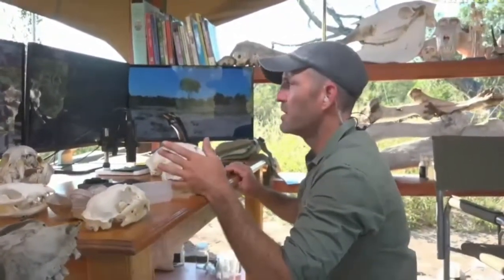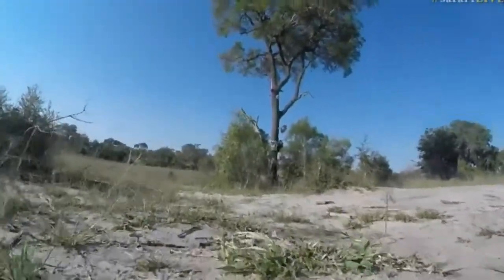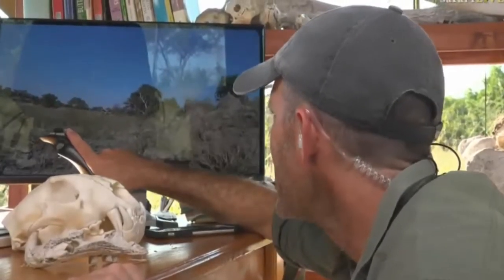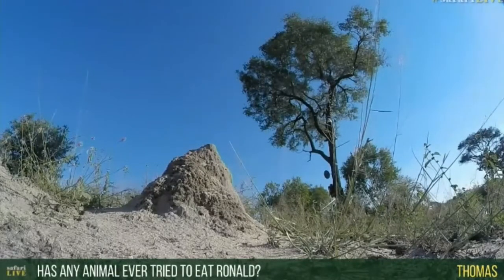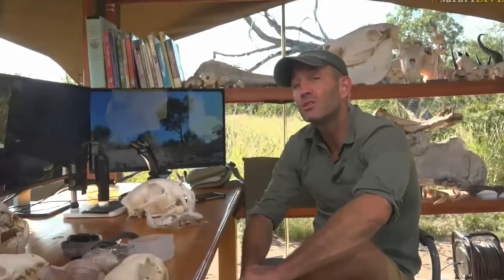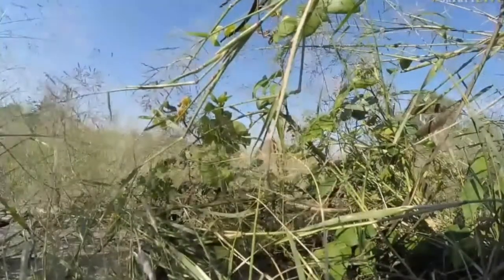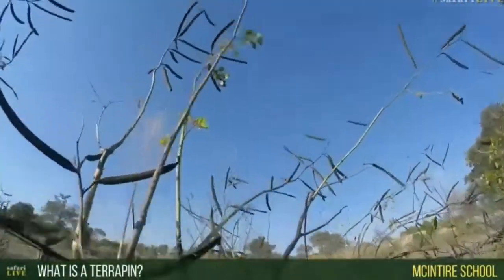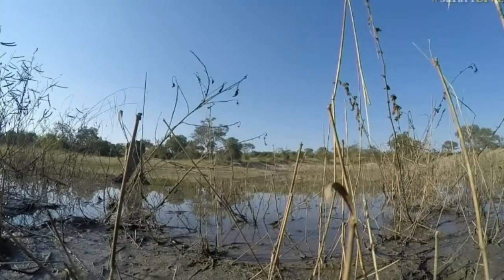May 05, 2017- Sunset- Ronald the Rover is back!